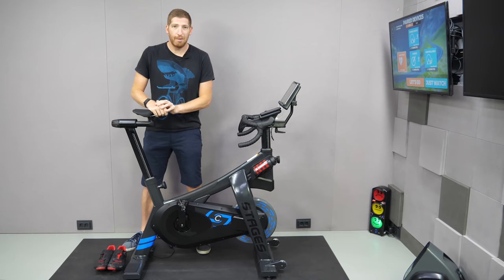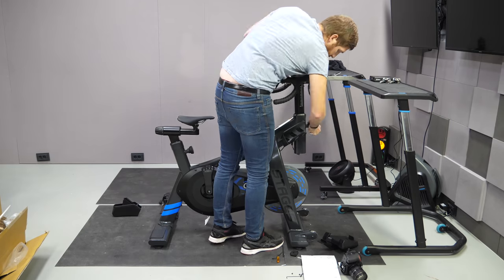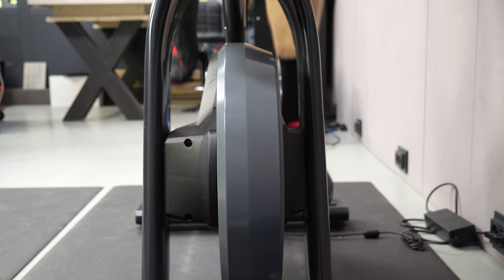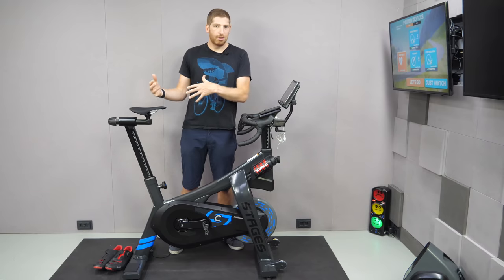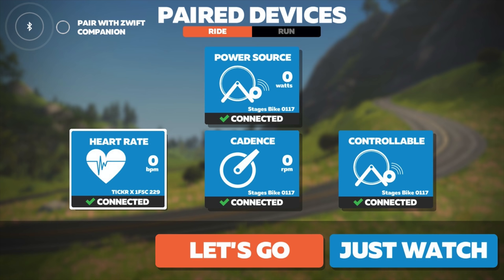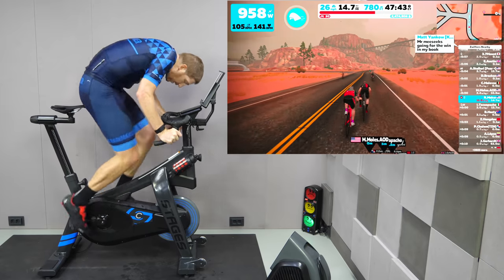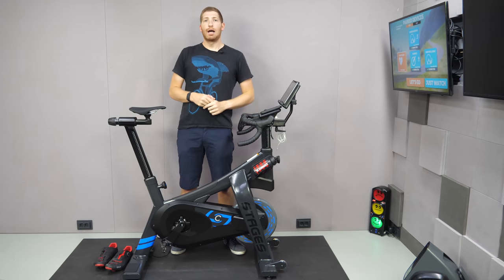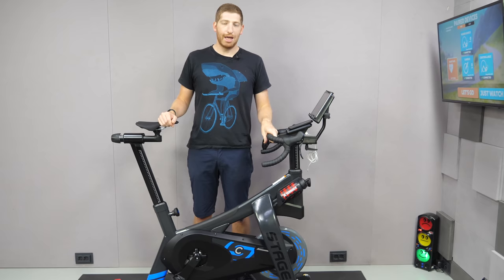Stages Bike SB20 In-Depth Review // Tech Specs, Riding, Apps, Accuracy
Here's your complete in-depth review on the Stages Bike, including full ride testing for nearly two months, from TrainerRoad to Zwift, accuracy testing, noise testing, ride feel, and tons more. The good, the bad, and the quirky. Below is a complete index, but I dive into even more details in the written review up above, as well as more comparative aspects.

0:00 Intro
0:15 Pricing & Availability
1:24 Unboxing & Setup
2:45 Back to front walk-through
5:30 Tablet Holder Mania
6:51 Shifting  & Brakes
7:56 Gearing Config
8:50 Stages Dream Drive
10:20 App Compatibility
11:28 Road Feel: Zwift
12:02 ERG Mode: TrainerRoad
13:00 Noise Levels
14:15 Power Accuracy
15:50 Final Thoughts